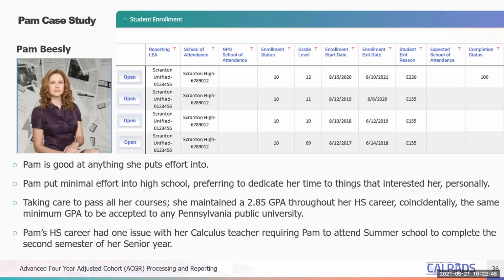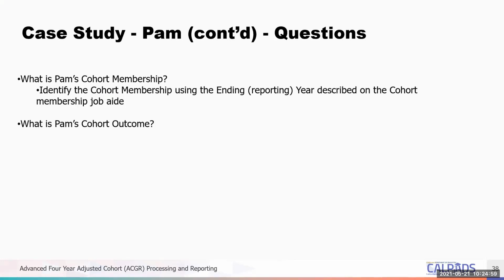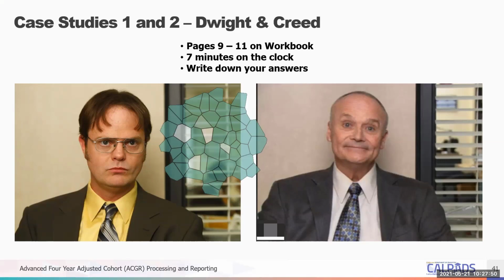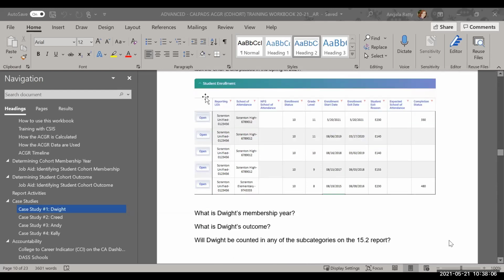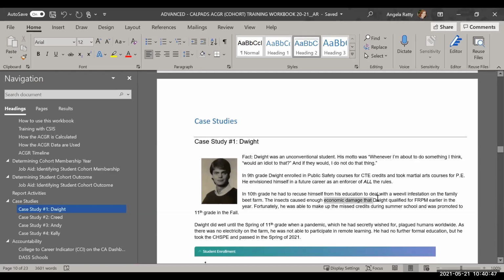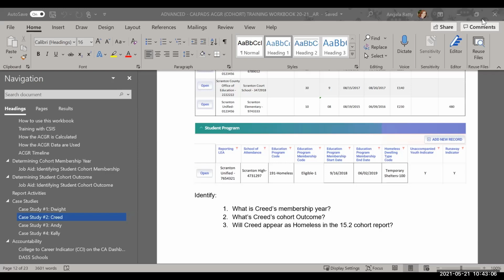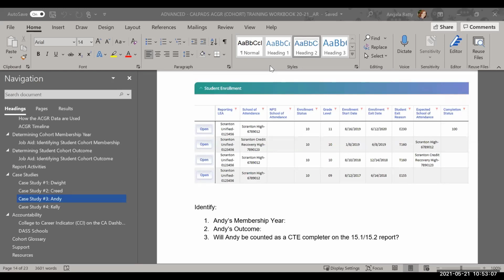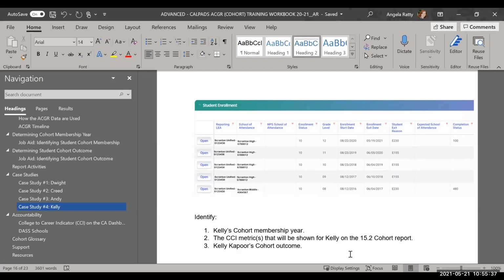Four Year Adjusted Cohort (ACGR) Advanced Processing and Reporting (Module - C) Scenarios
Table of Contents:

46:53 - Example Case Study
51:15 - Case Studies 1 & 2 Pages 9 - 11 on Workbook
59:24 - Case Study 3 & 4 Pages 12-15 in workbook